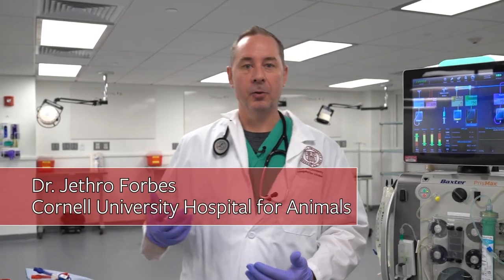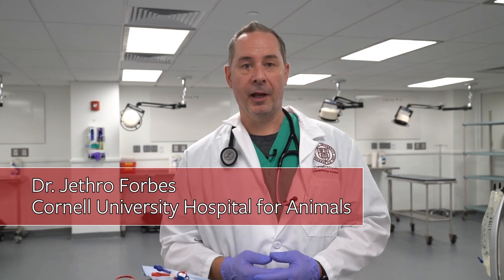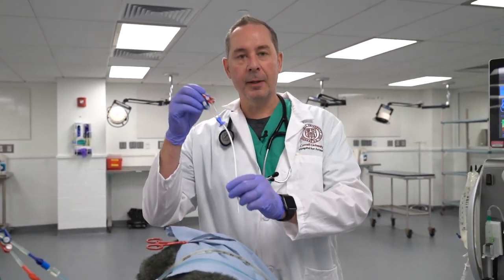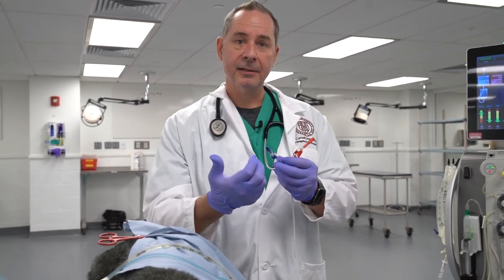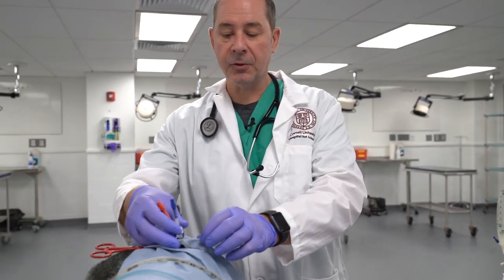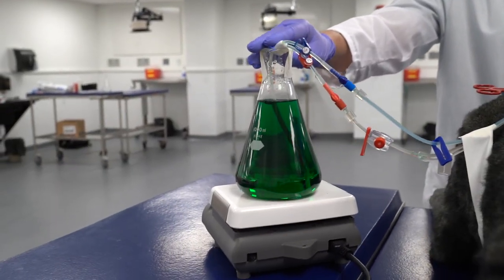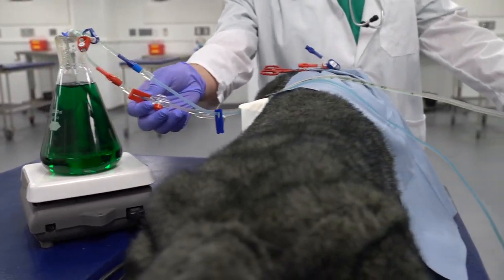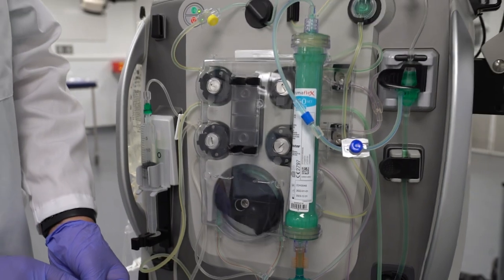Newly acquired technology enables dialysis for pets at CornellVet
The Cornell University Hospital for Animals has added a cutting-edge service for companion animals in the form of new technology capable of cleansing a patient’s blood outside of their body. This opens the door to several new treatment options, including dialysis for animals with kidney failure and immune mediated diseases. The new technology — an extracorporeal blood purification unit — became available this spring for cats and dogs.

Here, Dr. Jethro Forbes, assistant clinical professor in the Section of Emergency and Critical Care, describes how the machine works.

Video: Carol Jennings/CVM